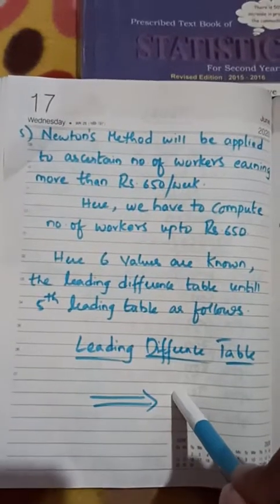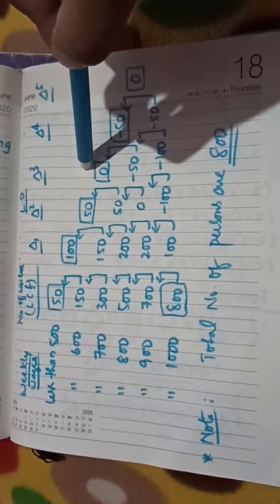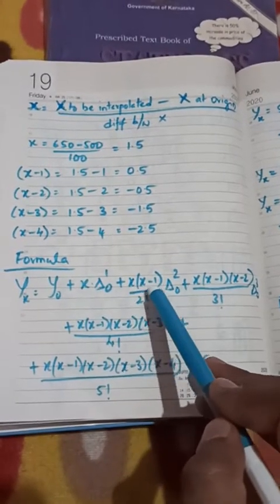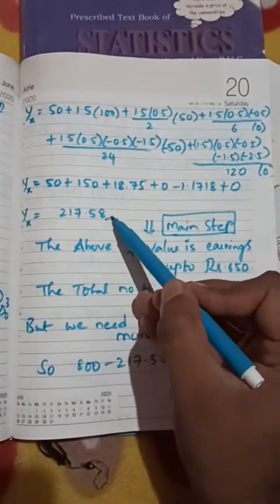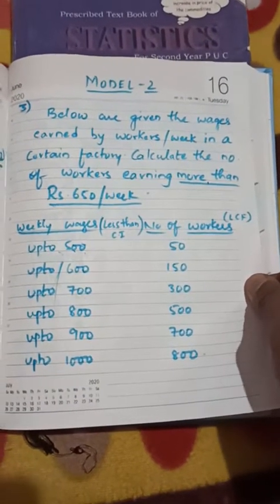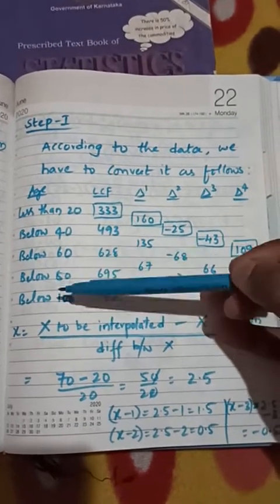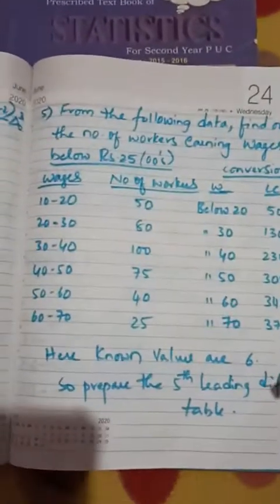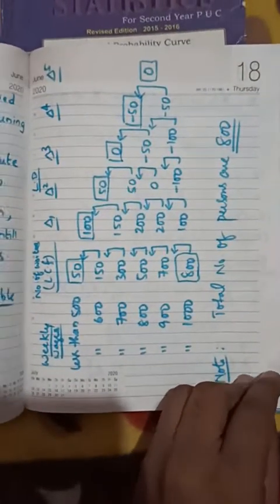Interpolation and Extrapolation class_6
Newton's method problems